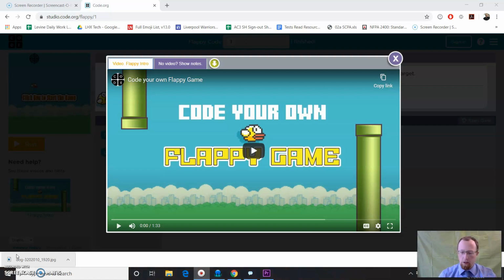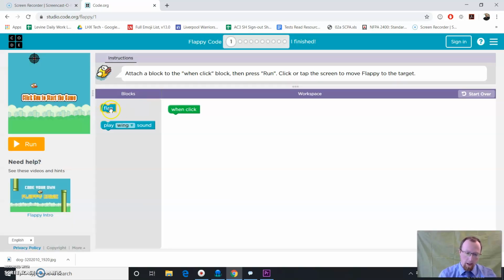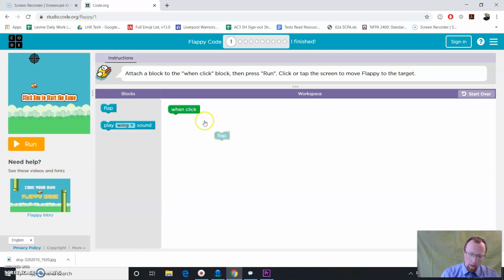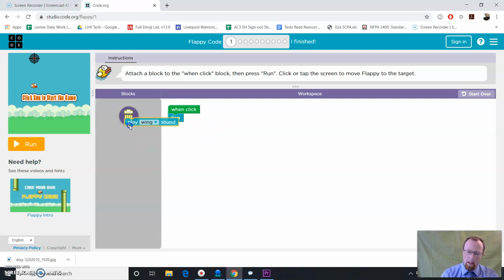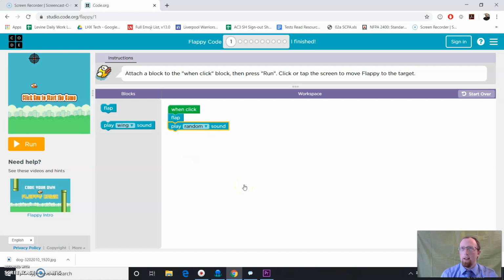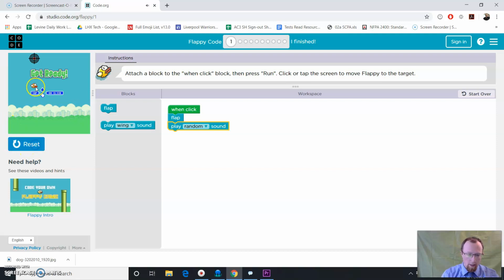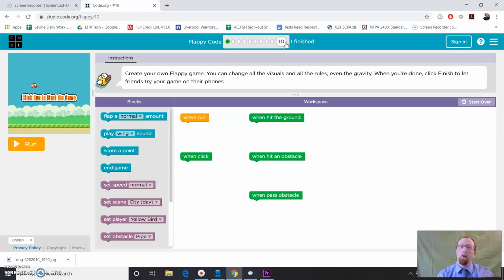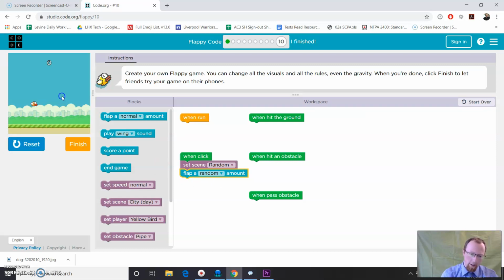Flappy Bird Assignment